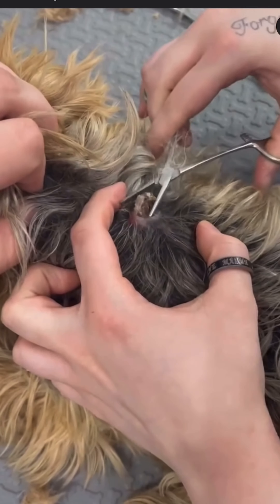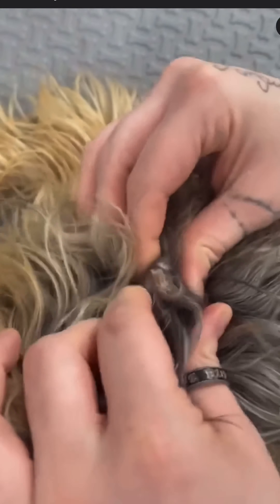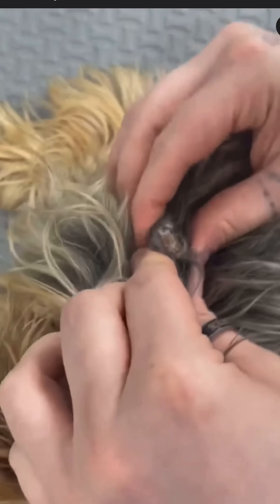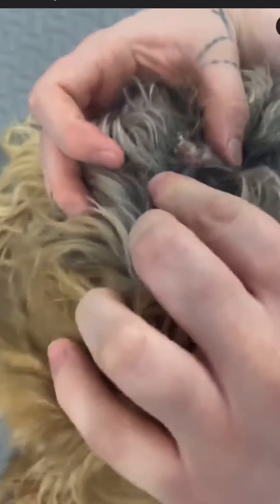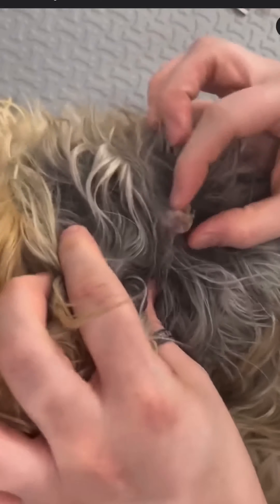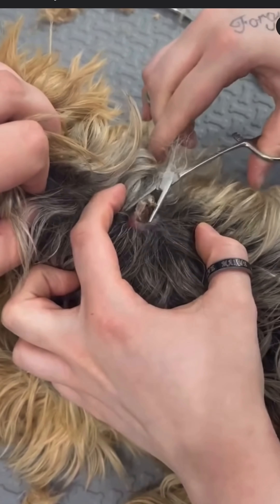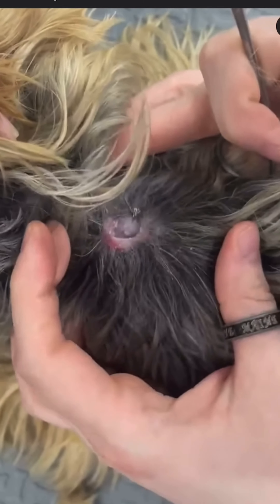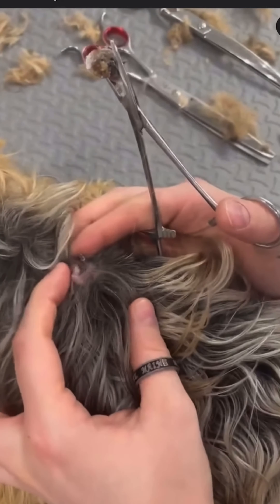Huge dilated poor whiner removed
Huge dilated pore of winer are removed from Dog

Cyst and Blackheads this week
Cyst popping this week
Pimple
Pimple popping
Pimple popping addict
Cyst
Cyst pop
Popping cyst
Soft pop
Soft pops
Dog acne
Removal
Dilated pore of winer
Removed
Satisfying
Good pop
Acne
Blackheads this week